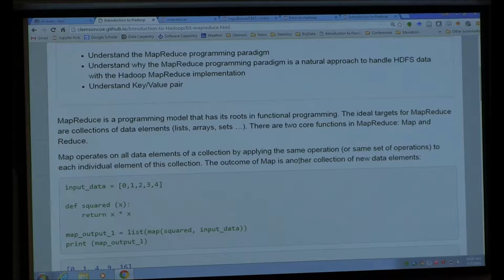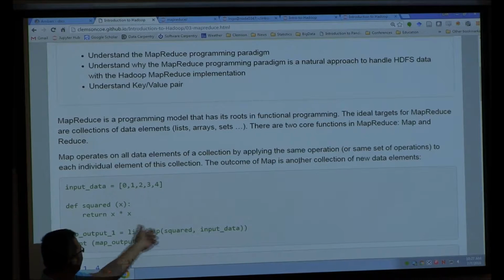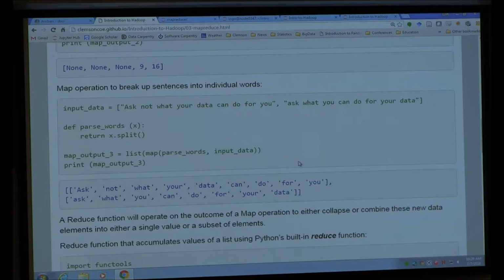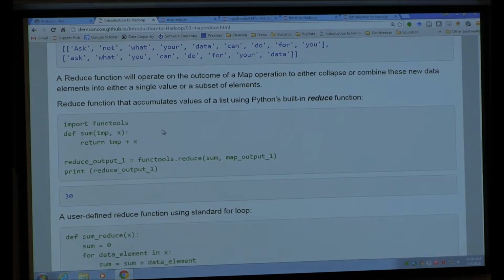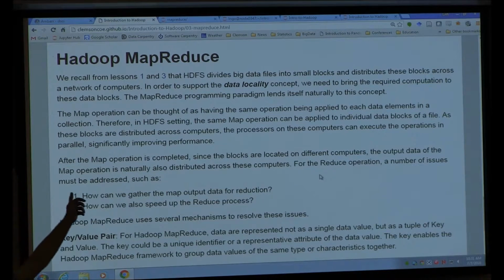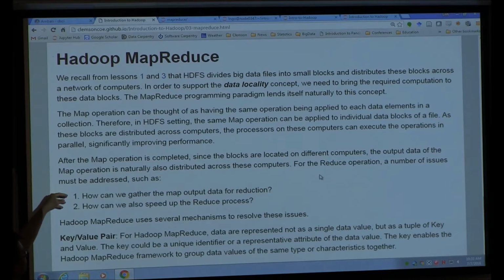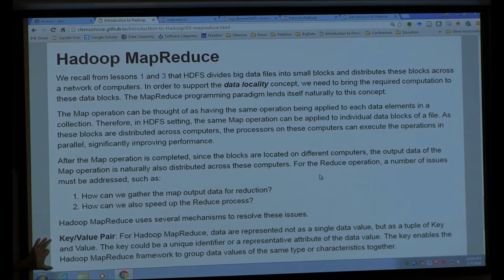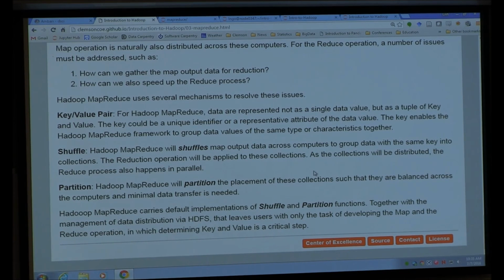4 - MapReduce Programming Paradigm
Overview of Hadoop's scaling programming paradigm, MapReduce.